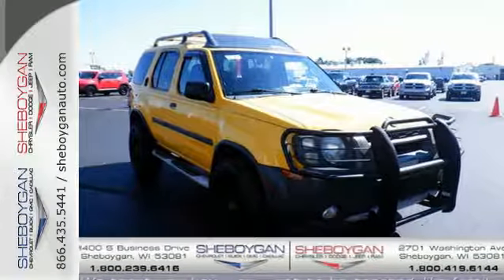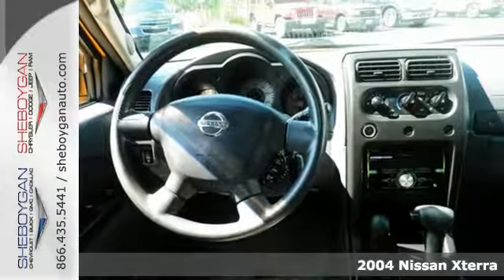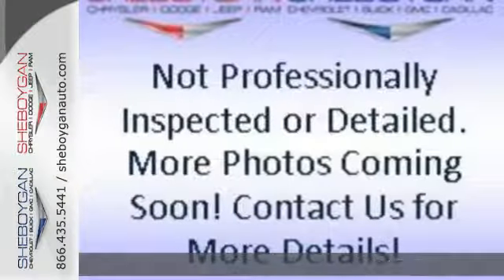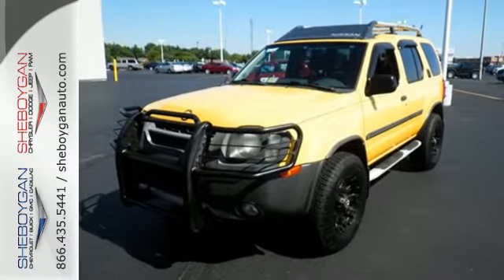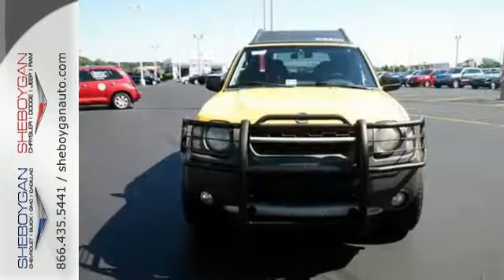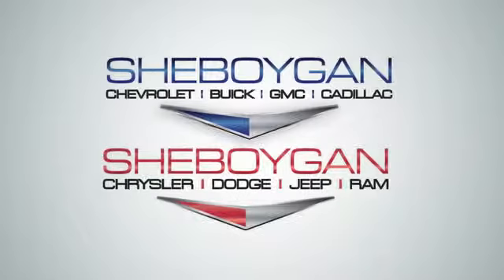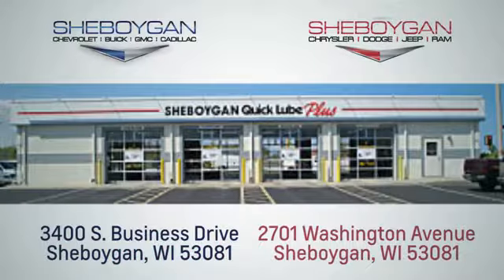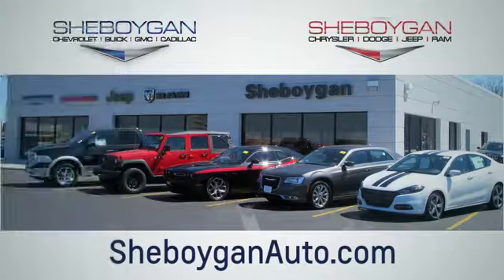Used 2004 Nissan Xterra Appleton WI Shebogen, WI B6353XA - SOLD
Year: 2004
Make: Nissan
Model: Xterra
Trim: SE
Engine: 3.3L V6
Color: Yellow
Stock #: B6353XA
VIN: 5N1ED28Y54C624540
4WD. Rigorous for the road. Bolstered by tough construction. Are you still driving around that old thing? Come on down today and get into this rugged 2004 Nissan Xterra! It is nicely equipped with features such as 4WD 8 Speakers ABS brakes Air Conditioning Alloy wheels AM/FM radio AM/FM Stereo w/6 Disc CD Changer Bodyside moldings CD player Compass Driver door bin Dual front impact airbags Front anti-roll bar Front Bucket Seats Front Center Armrest w/Storage Front fog lights Front reading lights Front wheel independent suspension Illuminated entry Leather steering wheel Moquette Cloth Seat Trim No Accidents Outside temperature display Panic alarm Passenger door bin Passenger vanity mirror Power door mirrors Power steering Power windows Radio data system Rear anti-roll bar Rear window defroster Rear window wiper Regular Ride Suspension Remote keyless entry Roof rack Security system Speed control Split folding rear seat Steering wheel mounted audio controls Tachometer Tilt steering wheel and Variably intermittent wipers. As stout as a good beer. Three dealerships two locations one goal to be your dealer! At Sheboygan Chevrolet Chrysler we walk it with pride! Our Sales personnel are non-commissioned which means we pay their wages not you!

Address:
3400 S. Business Drive